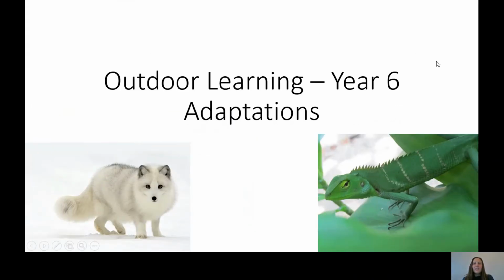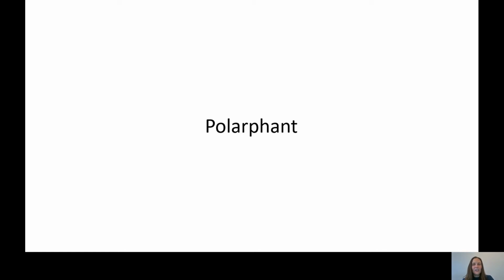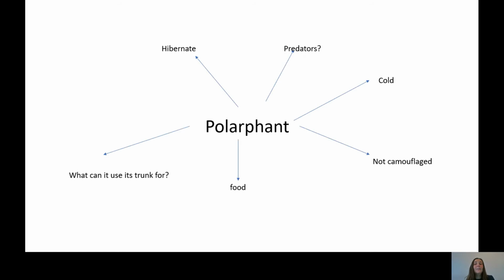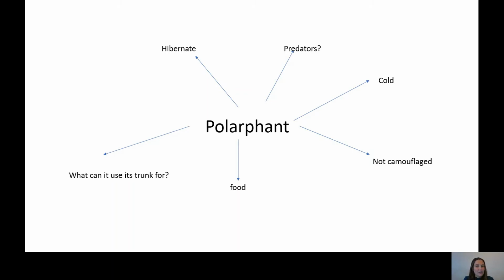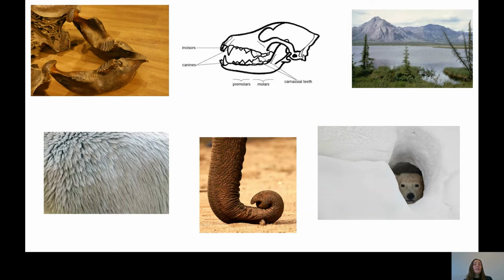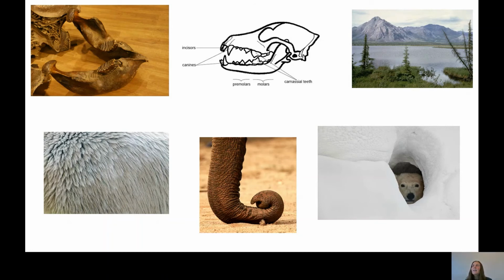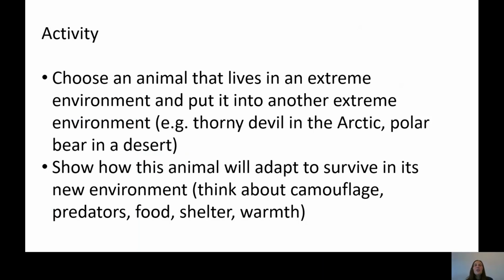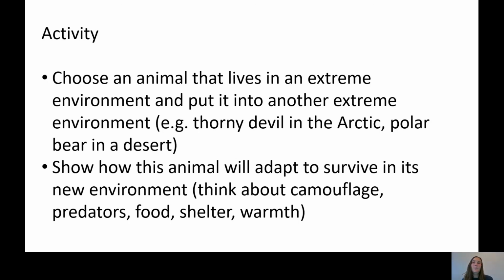Outdoor Learning -year 6 - lesson 3 - adaptations